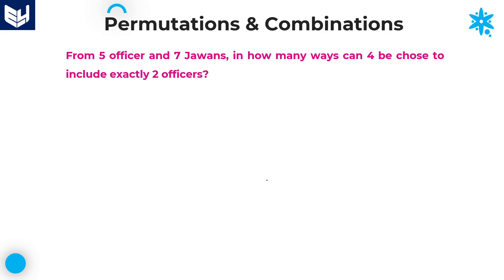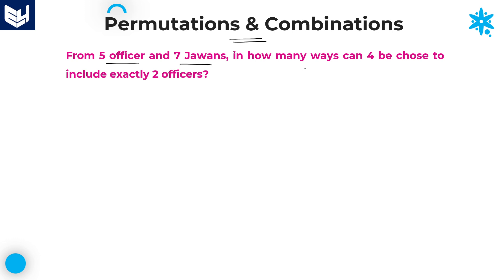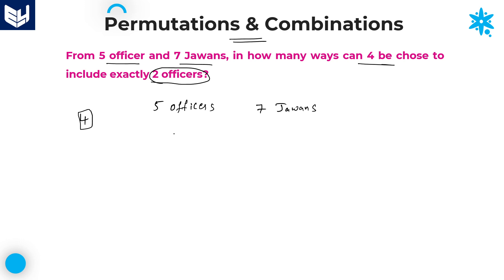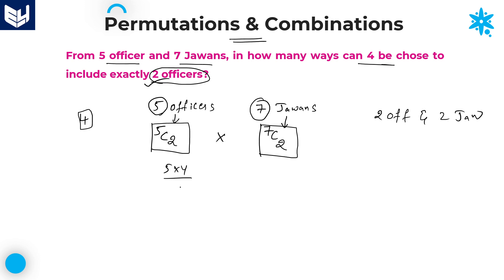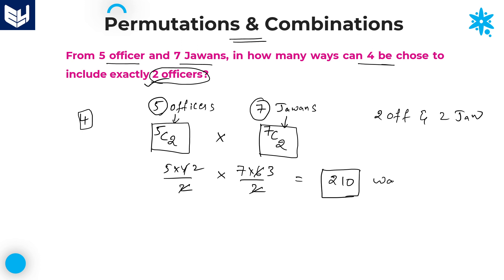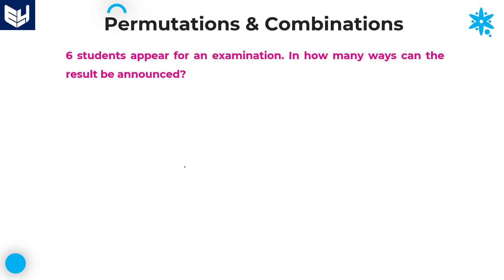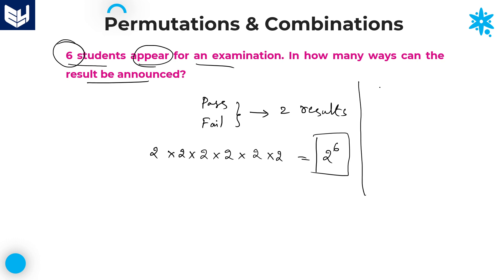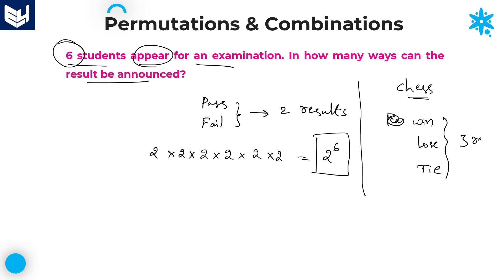Permutations and Combinations | Officers & Examination result | Aptitude | Part- 25 | Bharath Kumar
- Officers
- Examination result